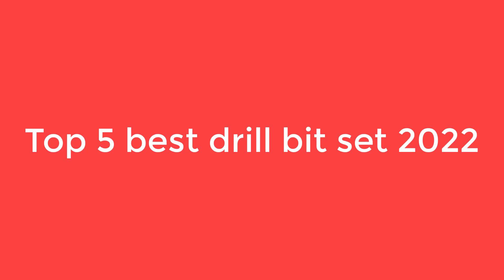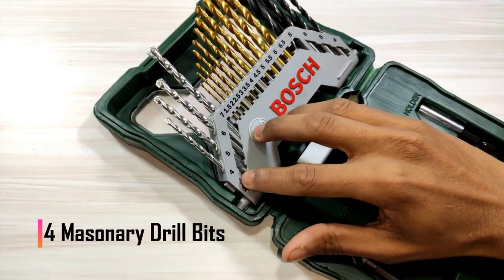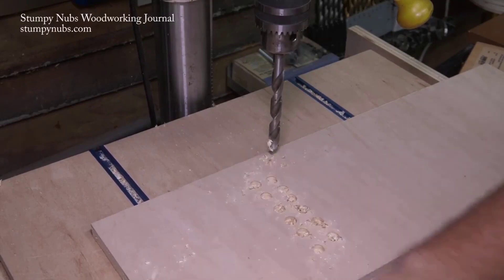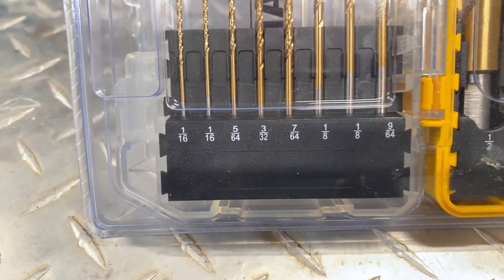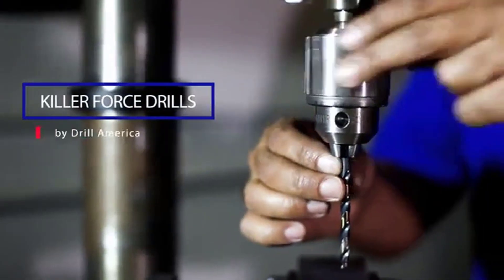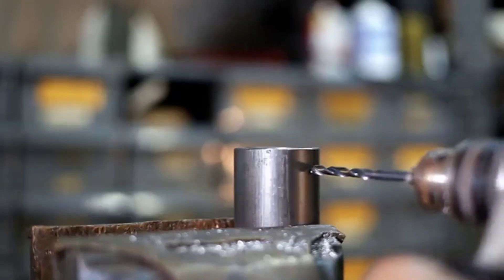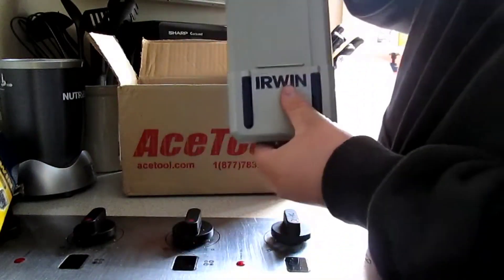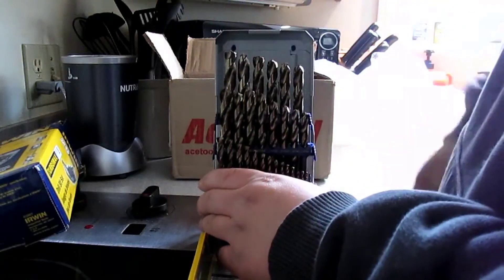Top 5 best drill bit set 2023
No 1 IRWIN Drill Bit Set =
No 2 Drill America 1-Inch Reduced Shank High Speed =
No 3 DEWALT Titanium Drill Bit Set =
No 4 Fisch 10mm Set of Chrome Vanadium Brad Point Drill Bits =
No 5 Bosch Titanium Metal Drill Bit Set =